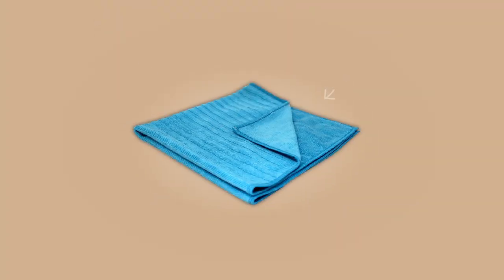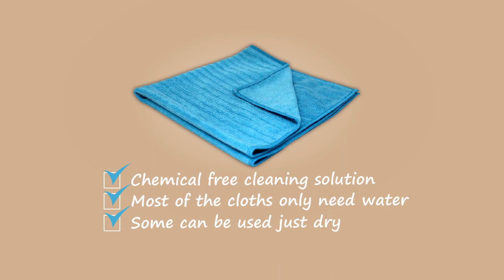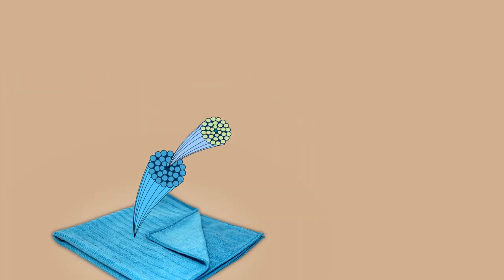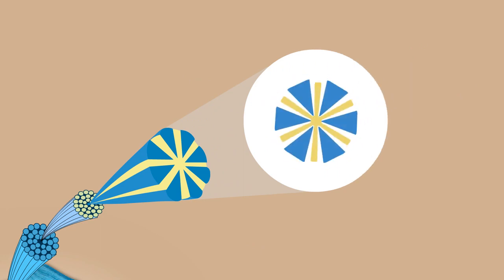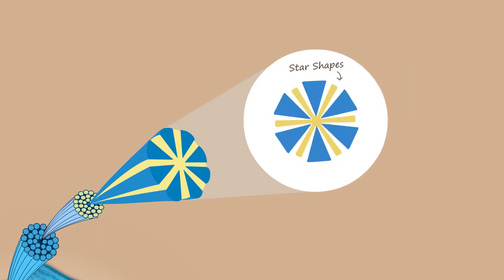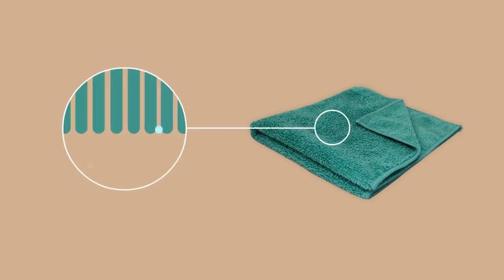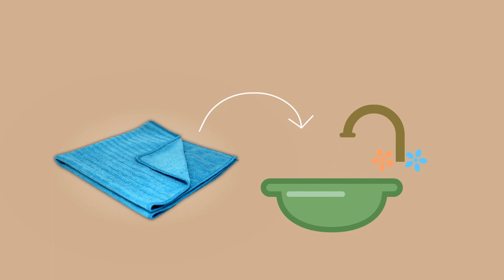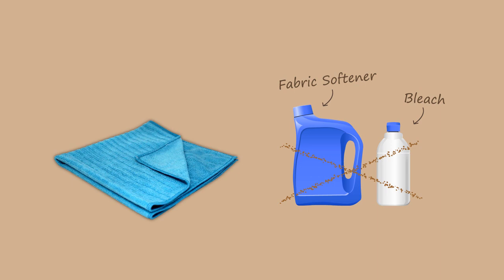Eco Cloth - How does it work?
Learn how the Eco Cloths work their amazing cleaning feats with only water.